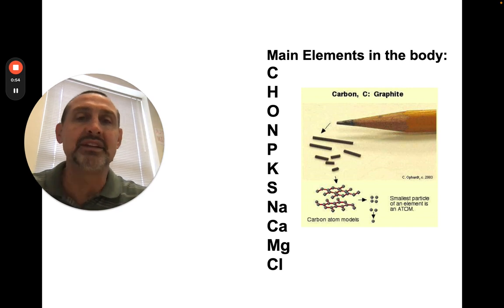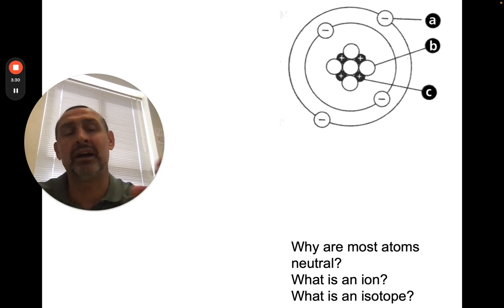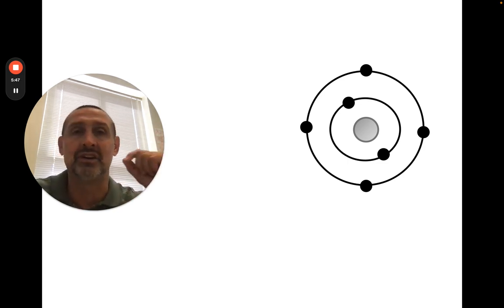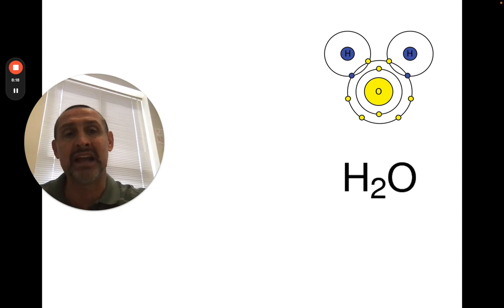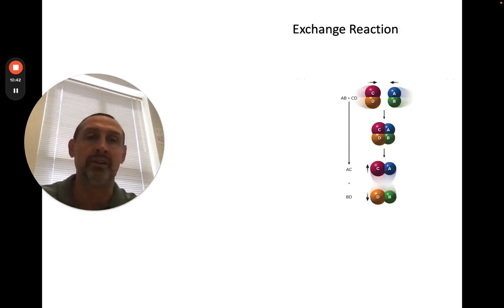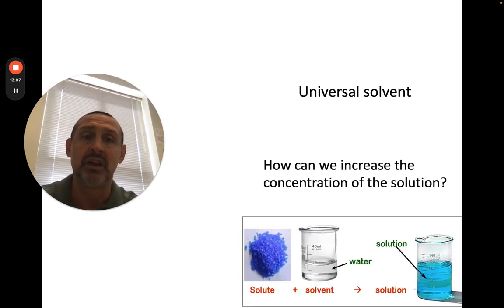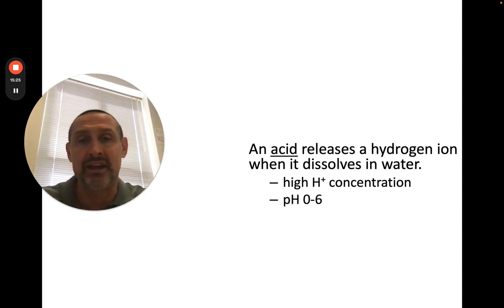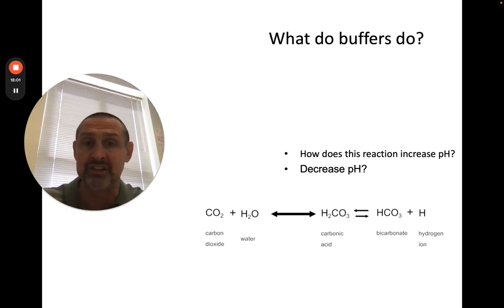HACC BIO 121 Inorganic Chemistry